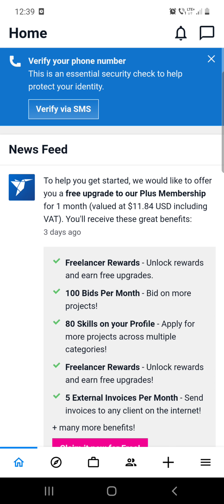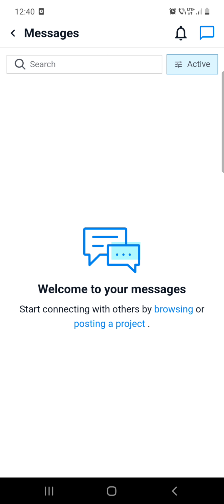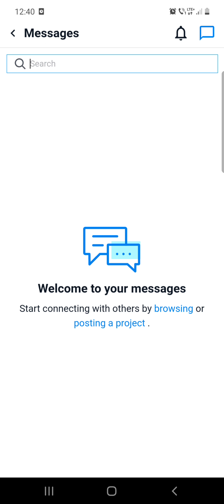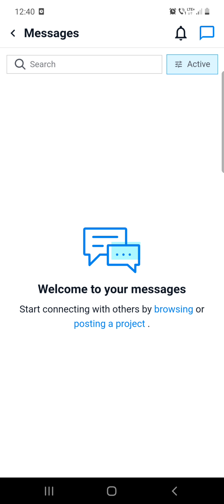How to find messages on Freelancer? - Freelancer Tips